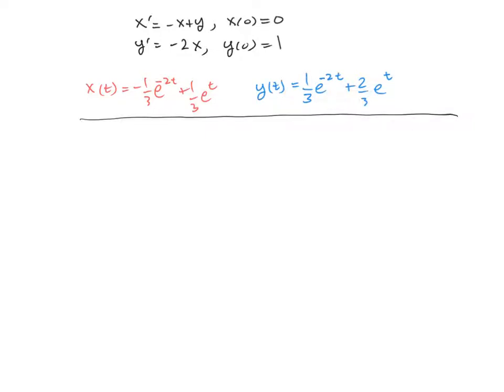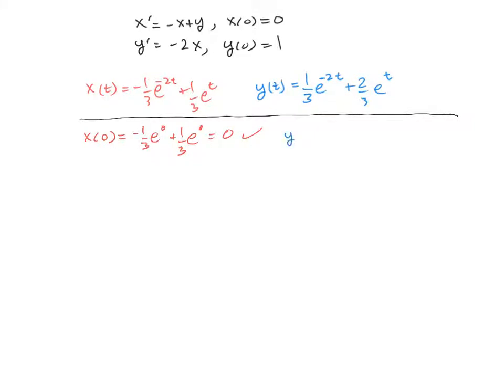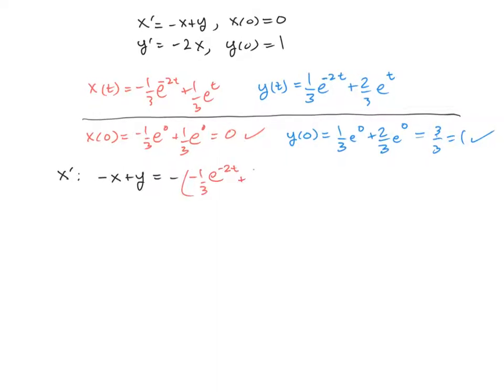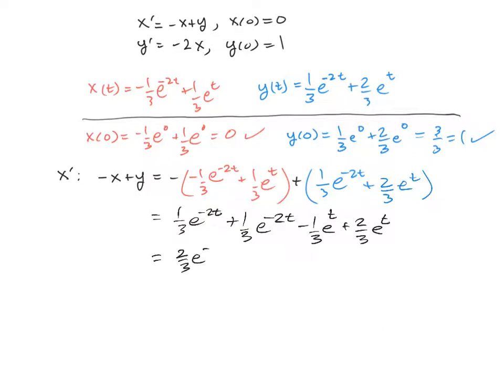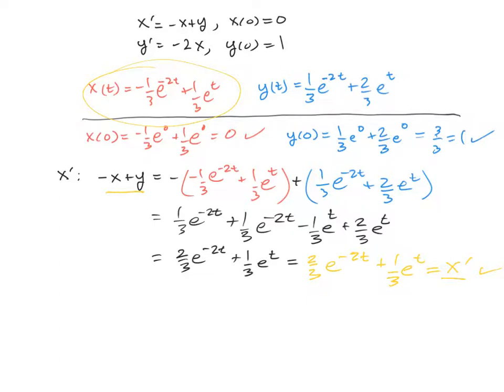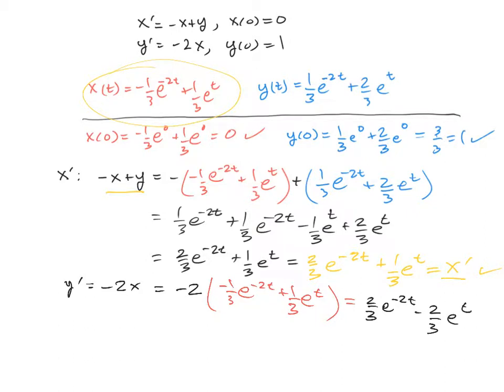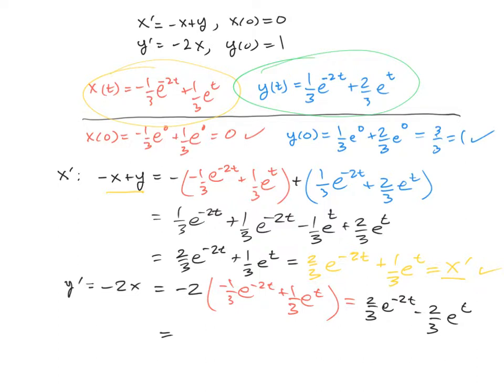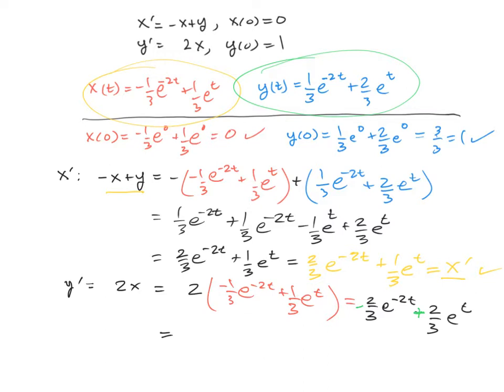Systems with Laplace (check) Pt4